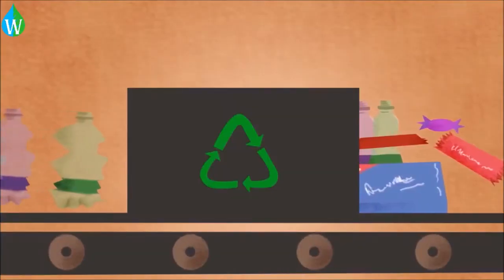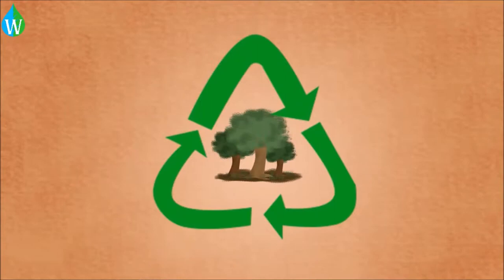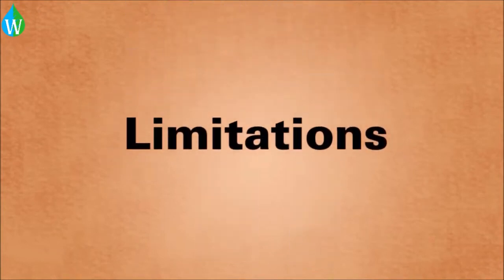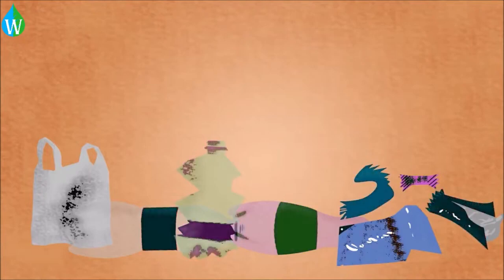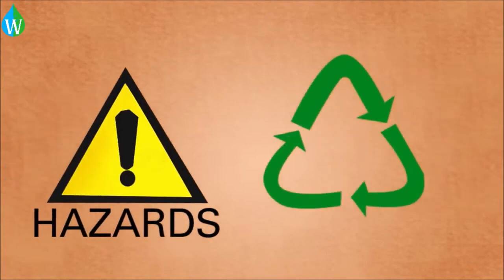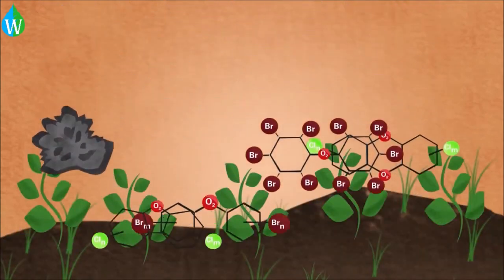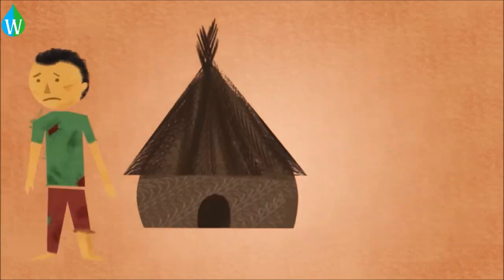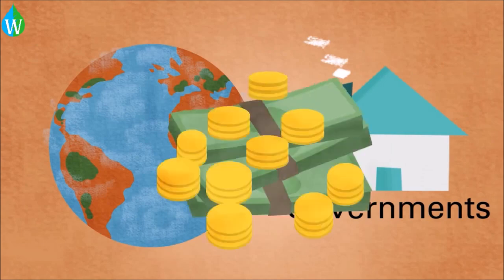Impacts and limitations of recycling